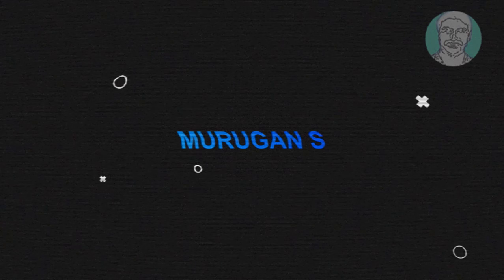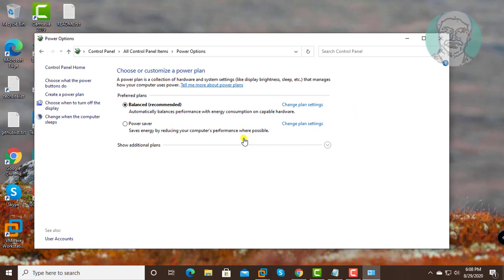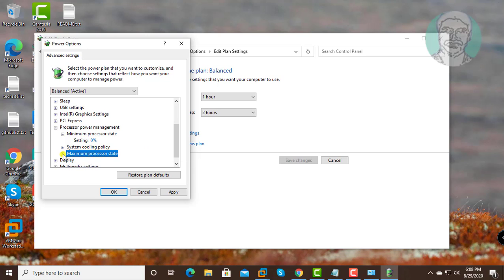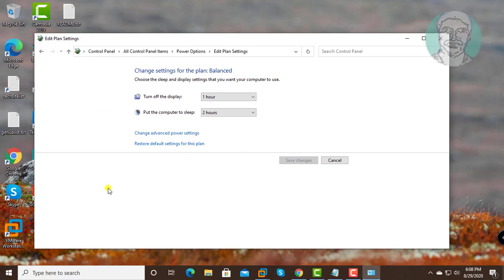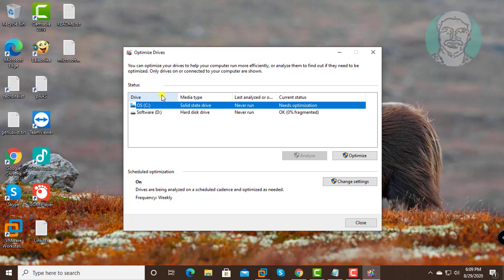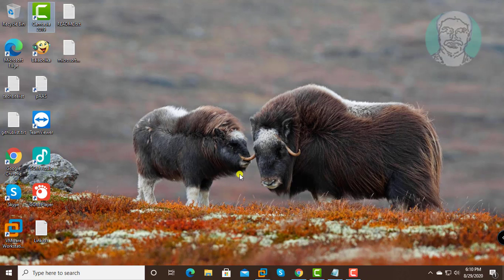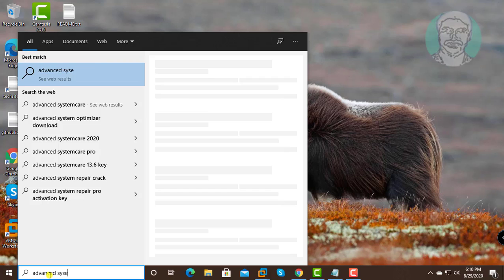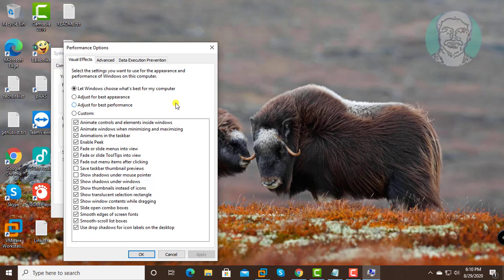How To Boost CPU or Processor Speed In Windows 10 [Tutorial]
This Tutorial Helps to How To Boost CPU or Processor Speed In Windows 10 [Tutorial]